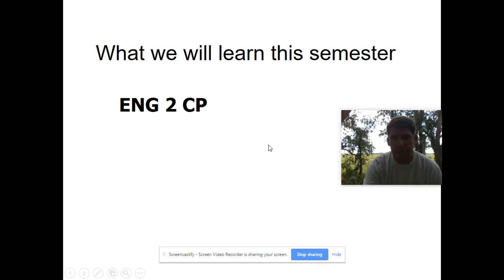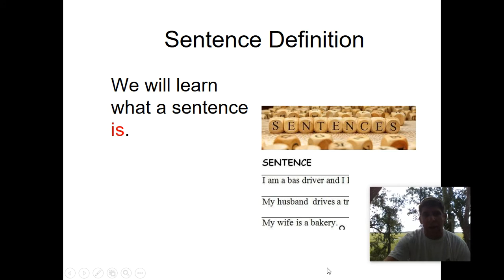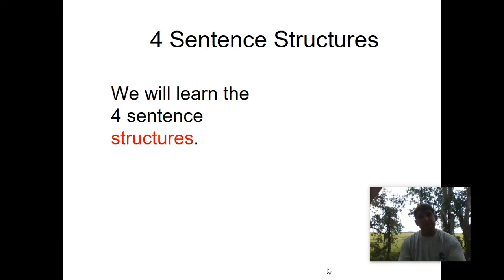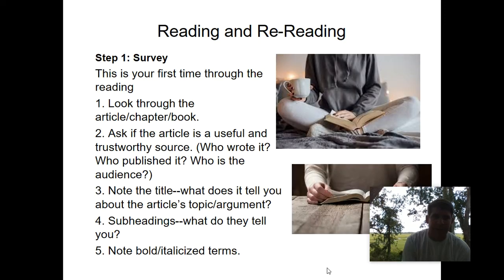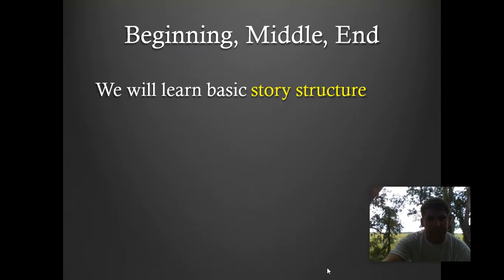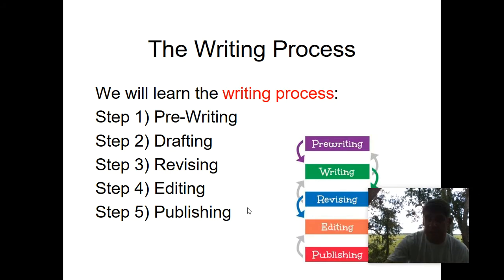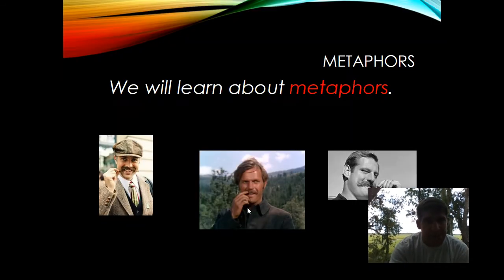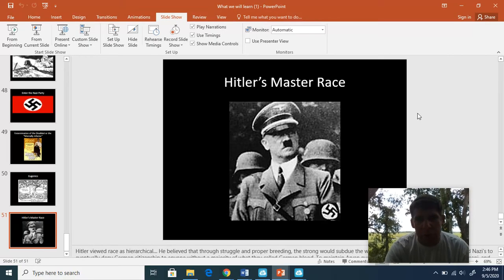What We Will Learn About This Semester: ENG 2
A short PPT to accompany the first guided note-taking assignment of the semester...What do you want to learn about?